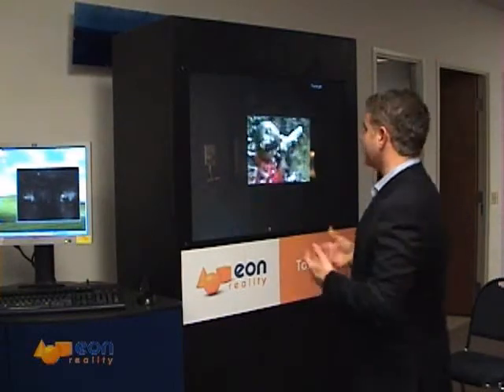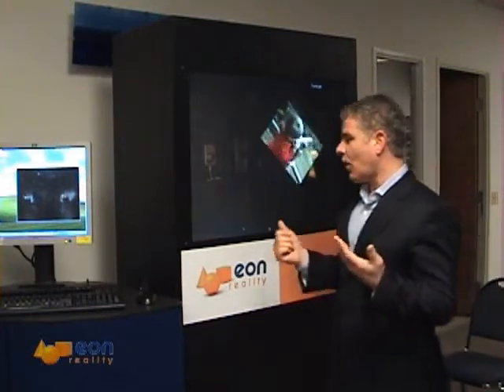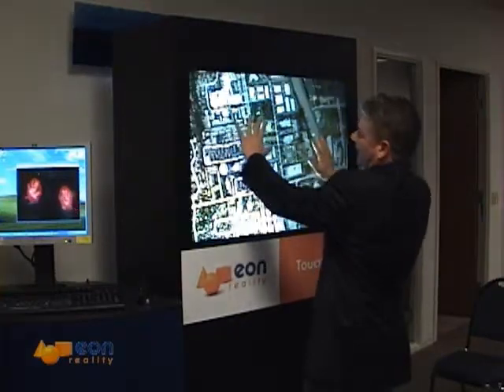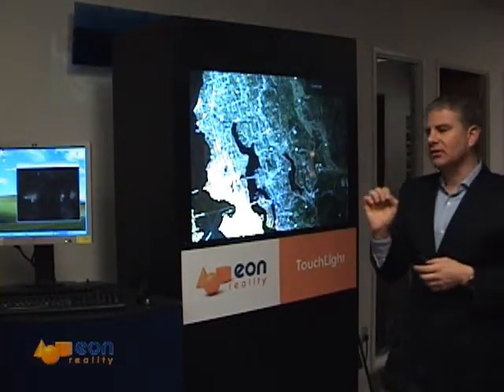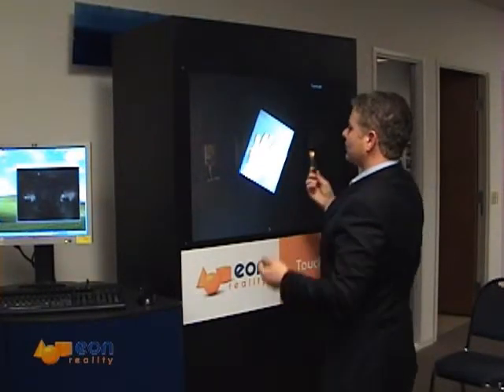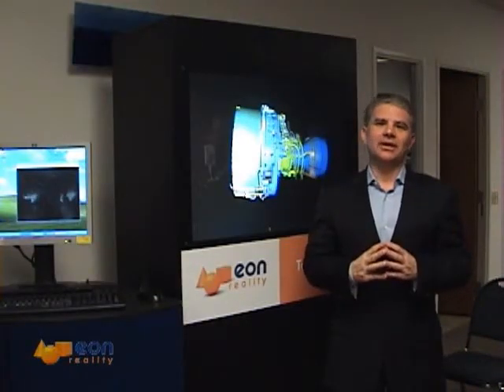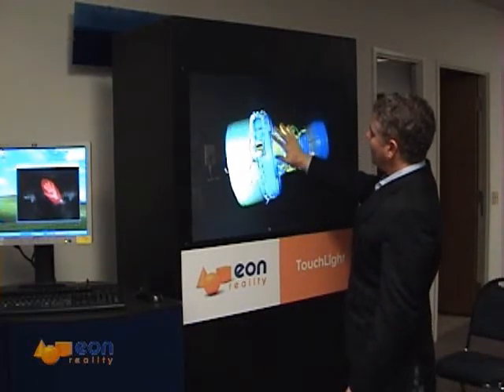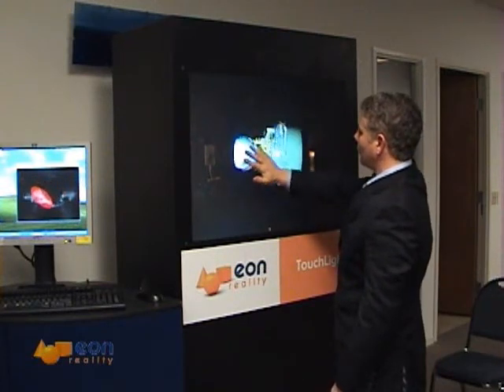EON Touchlight Presentation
EON TouchLight™ is revolutionizing the immersive 3D interaction experience. It brings the world at your fingertips allowing you to interact, by simply pointing with bare hands, with smart 3D content that appears to float in space on the transparent screen pushing the boundaries of digital experience closer to reality.